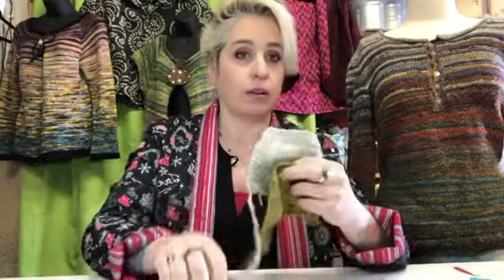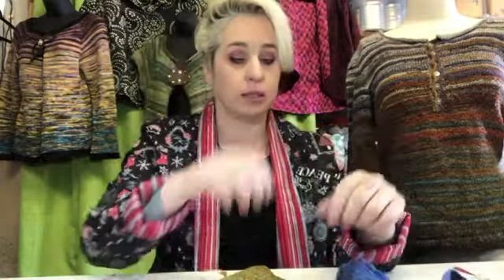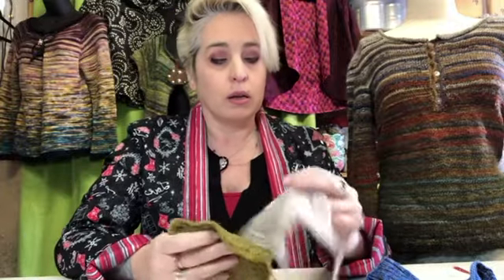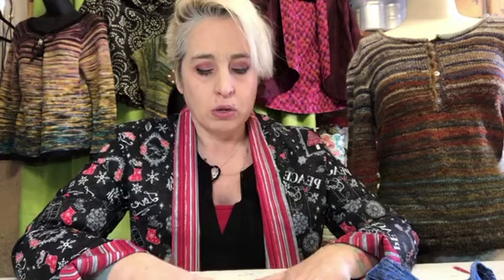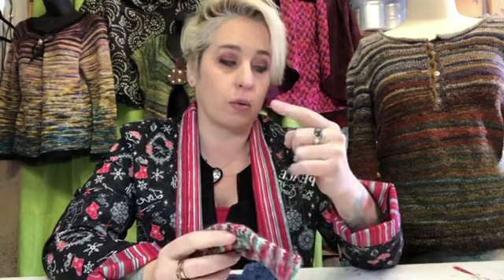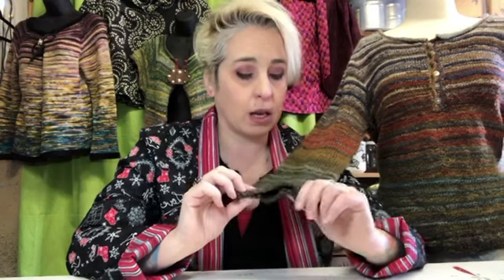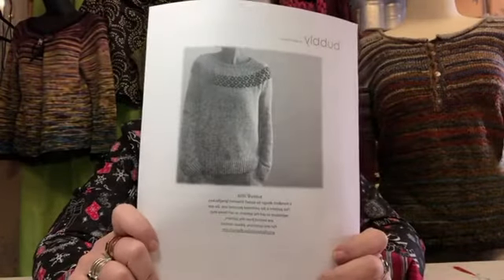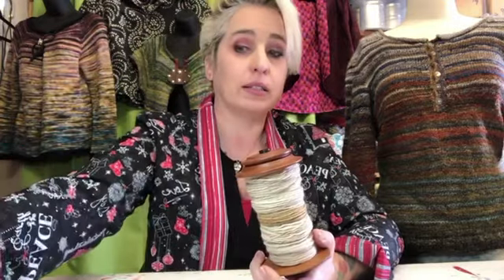Spinning for a sweater, calculating the fiber you need.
This is the final step to getting everything together to start your sweater spin along!!

And last but not least, my teachers page that I couldn't remember while filming the video